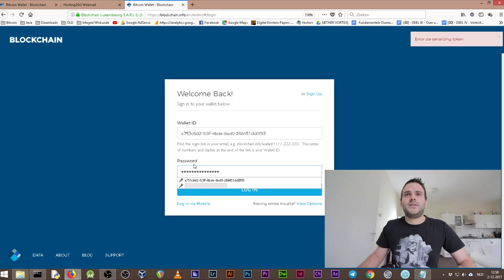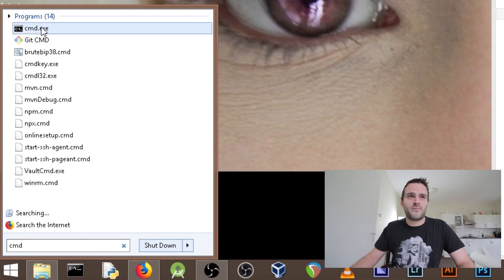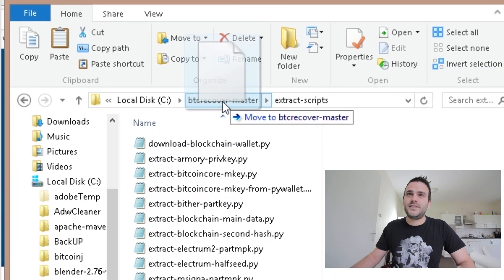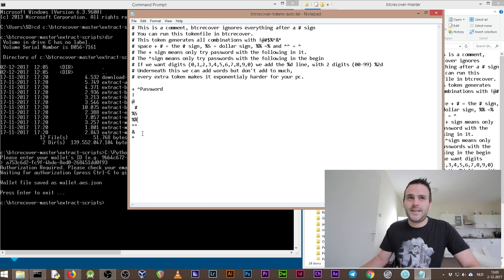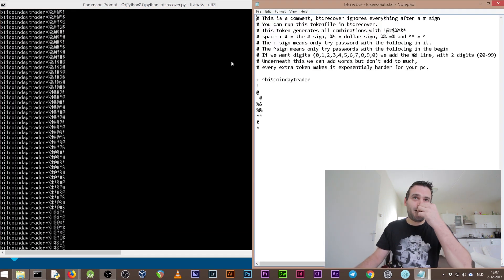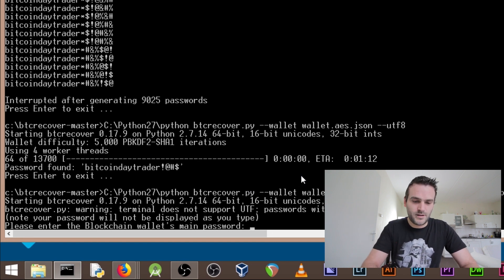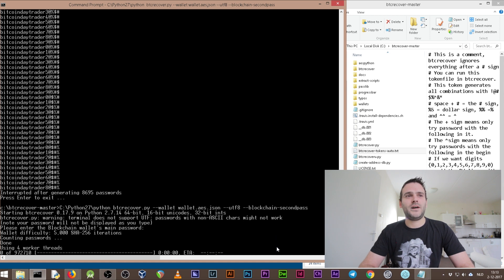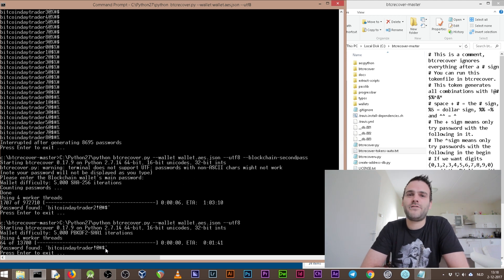Brute-force your online blockchain.info wallet with btcrecover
Learn how to Brute Force Blockchain Bitcoin Wallets, we are downloading the wallet from blockchain.info and brute-forcing it all with btcrecover. Tutorial on how to hack a wallet, generate the private key.